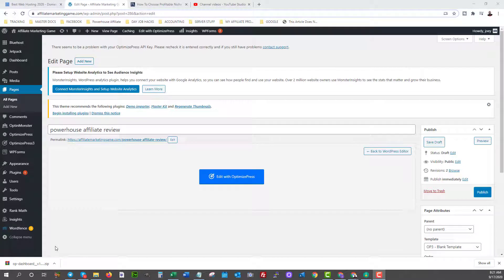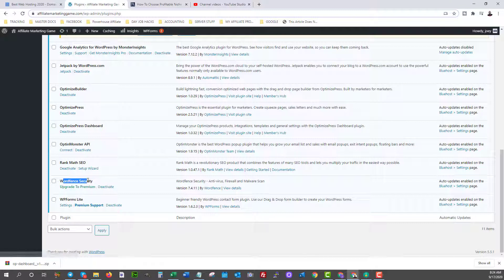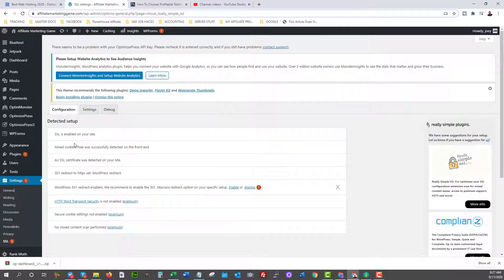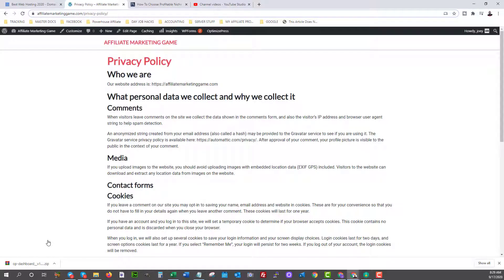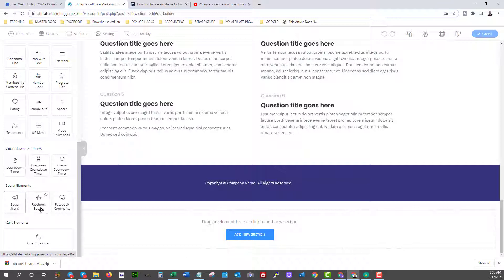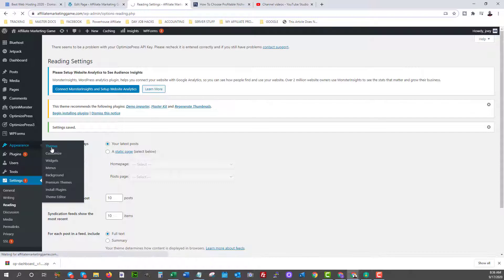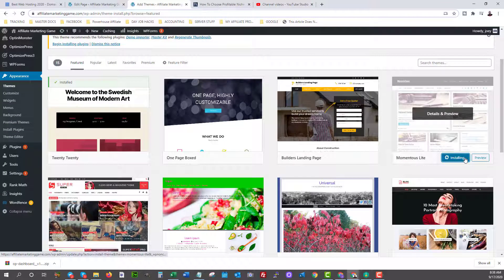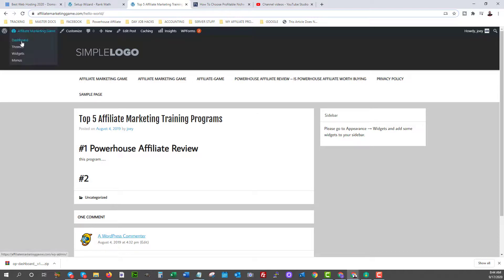How to Set Your Website Up for Success & Avoid Account Bans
In this quick lesson I talk about how to set up your new wordpress installation, what plugins you need for success, and how to avoid account bans with legal pages.